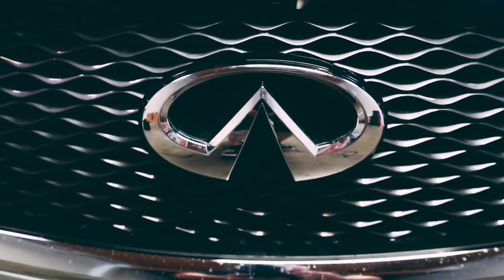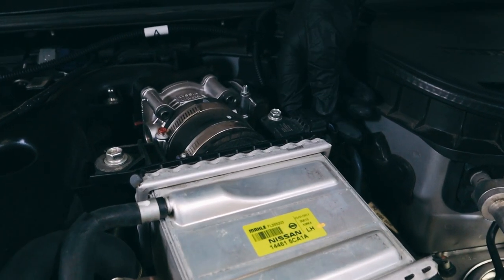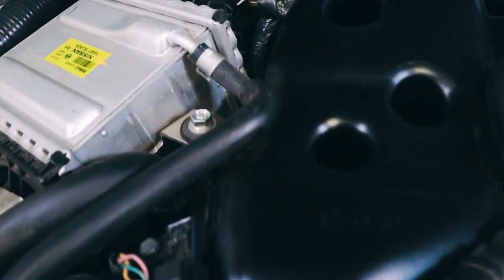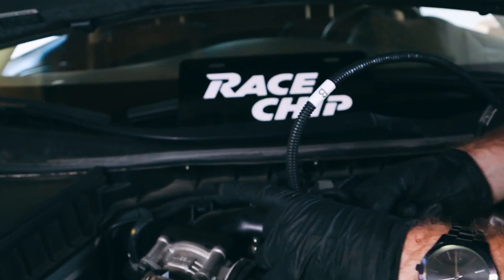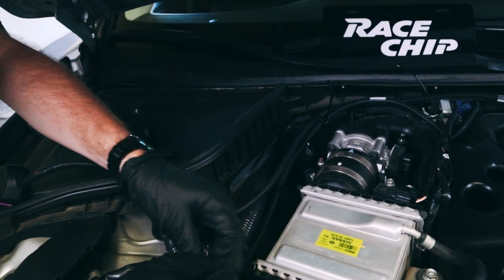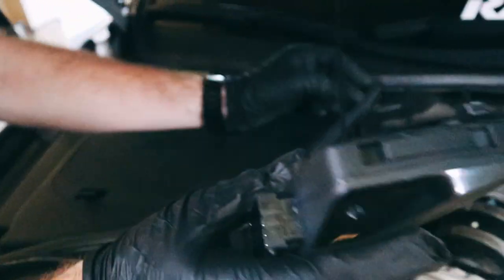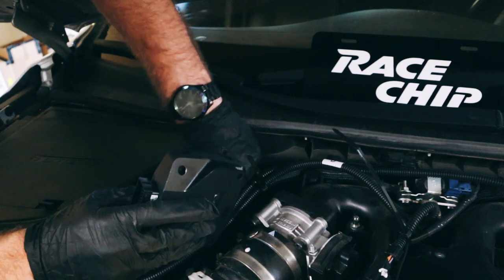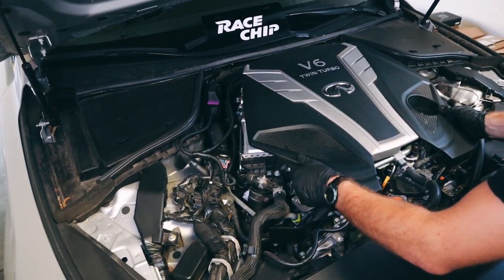Infiniti Q50 3.0T RaceChip Installation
Installation of a RaceChip performance upgrade in an Infiniti Q50 equipped with the 3.0L turbo engine.

The installation is similar on the following vehicles equipped with the 3.0L turbo engine:

Infiniti Q60

RaceChip is a plug & play add-on control unit for more power and torque for turbocharged and supercharged vehicles.

- USA (product for racing use only)